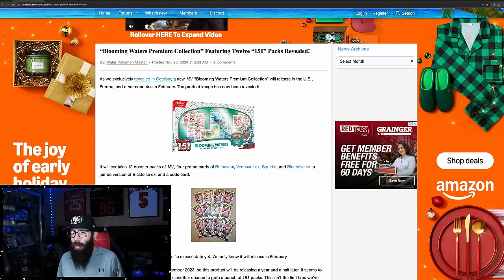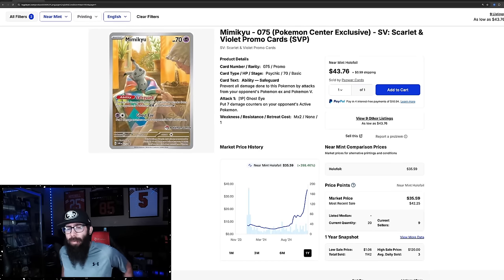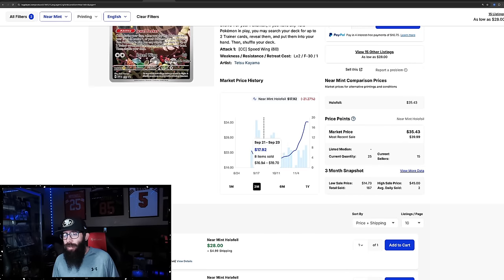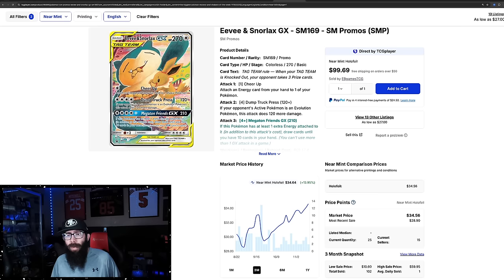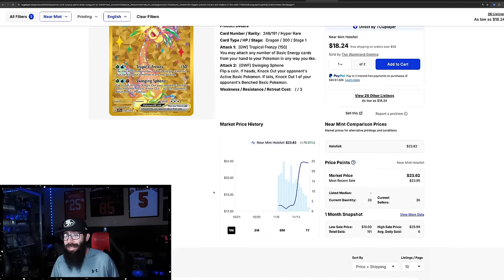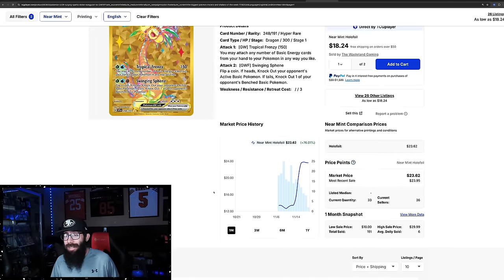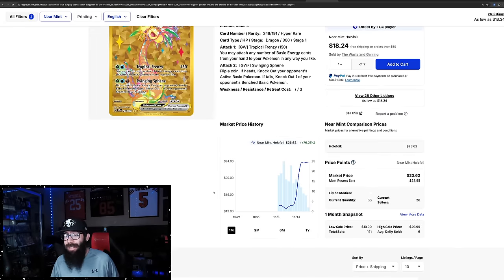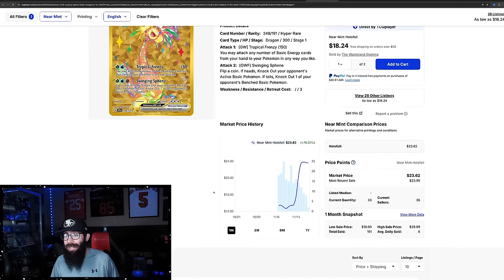New 151 Product Revealed + Hottest Cards Of The Week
We have the official reveal of the new Pokemon 151 product Blooming Waters Premium Collection box. Whether you think this is a Pokemon 151 reprint or just old packs going into a new product this is very exciting. Also we talk about the hottest Pokemon cards of the past week.